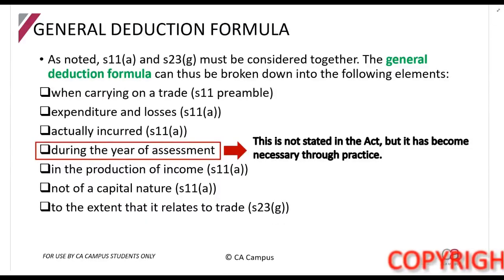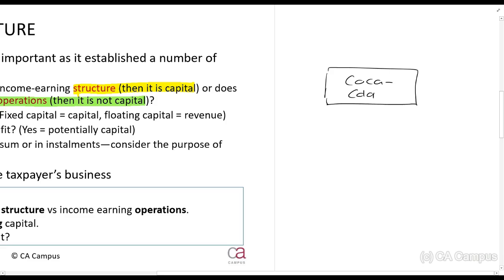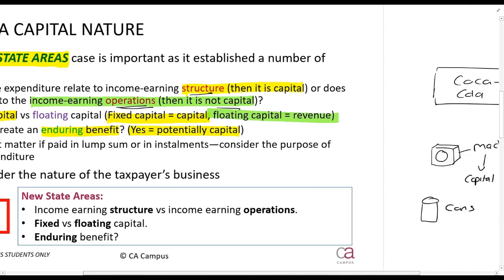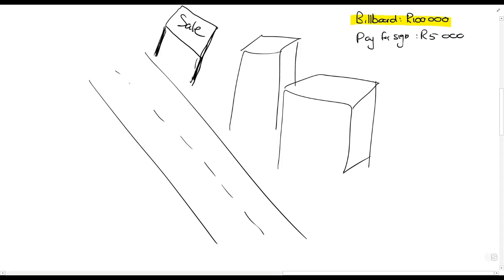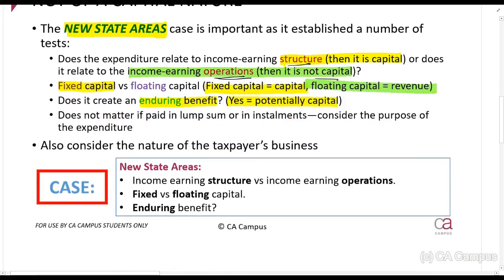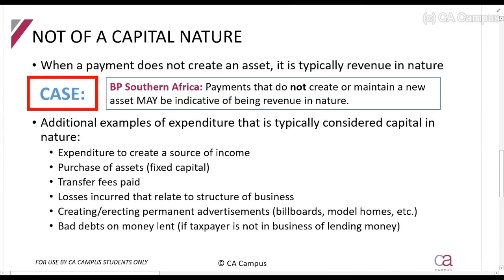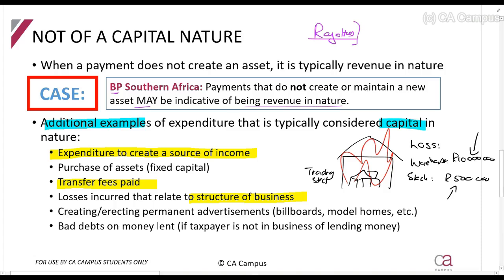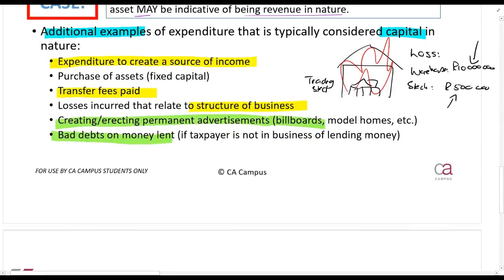Part 4-General Deduction Formula - Not of a capital nature (11min)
In this video Roulon Du Toit CA(SA) works through the General Deductions Formula of the Income tax act. TAX CTA For all the lecture material, follow this